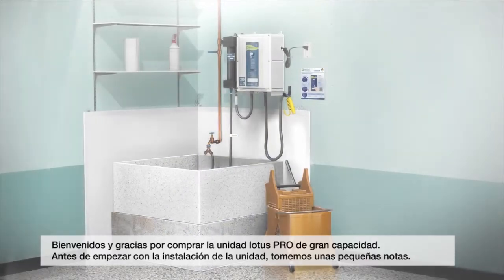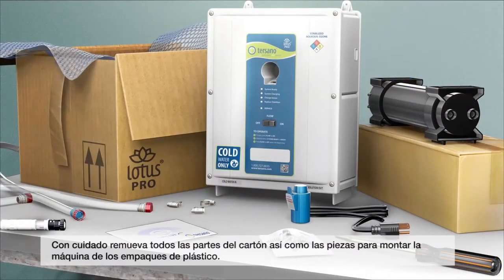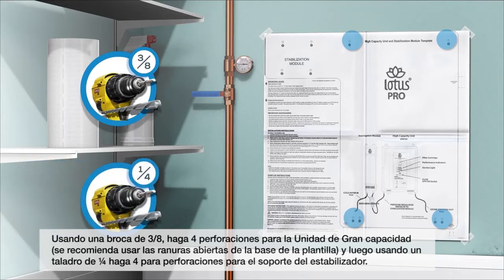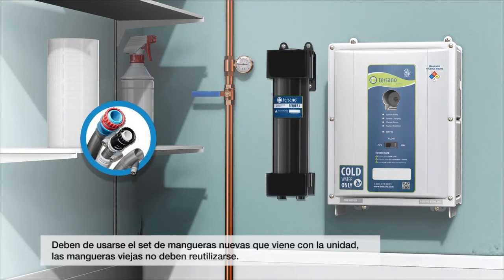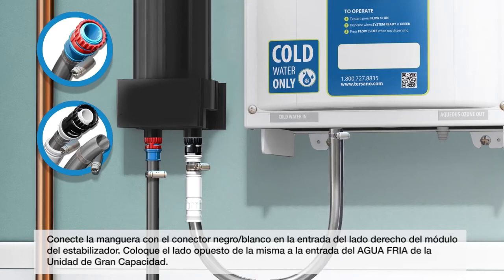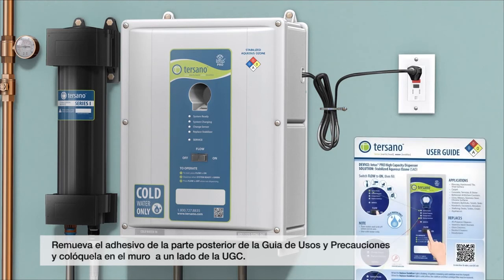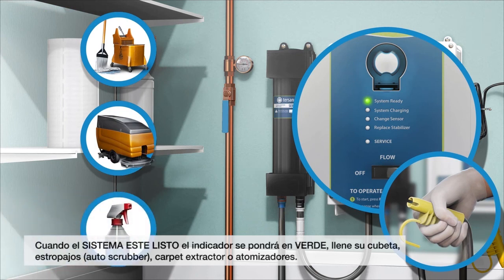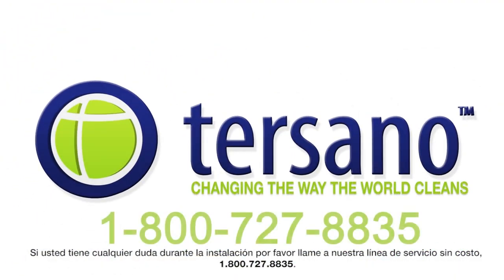lotus PRO HCU - Guía de configuración de la instalación - Spanish Subtitles